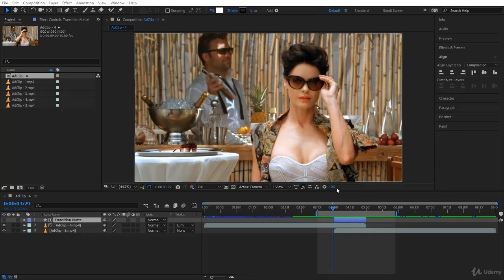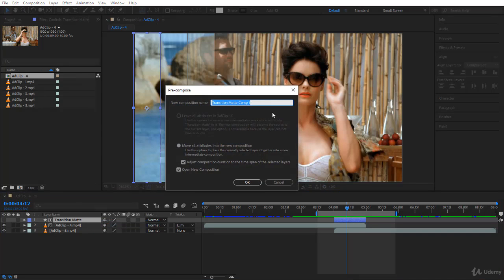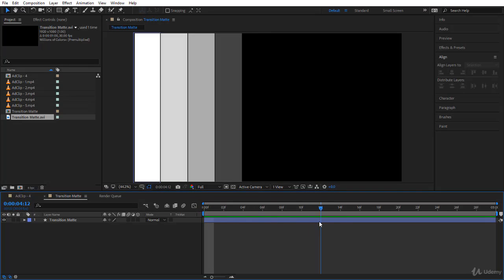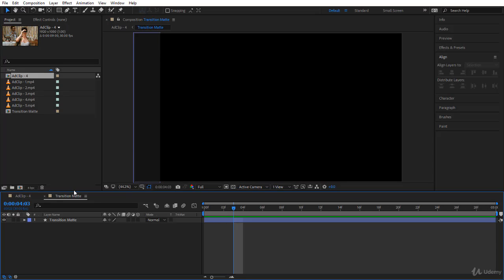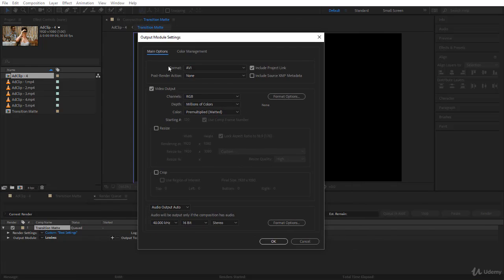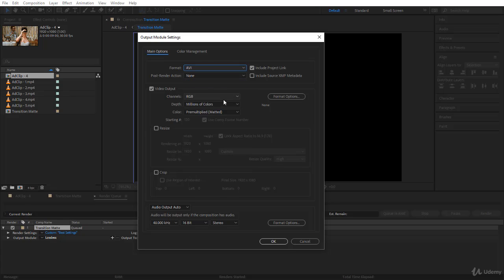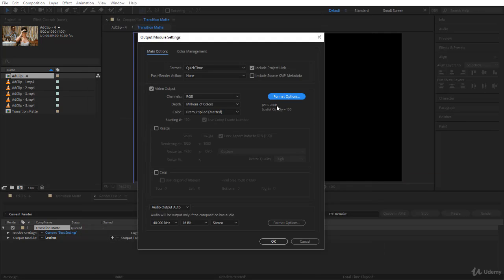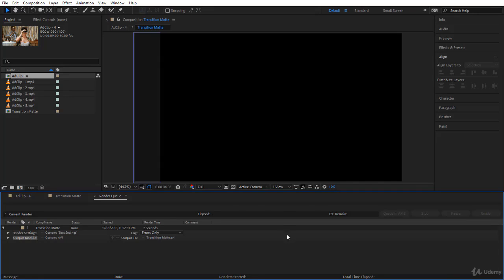After Effects Tutorial | #005 Trim and Render Create Video Matte Transition